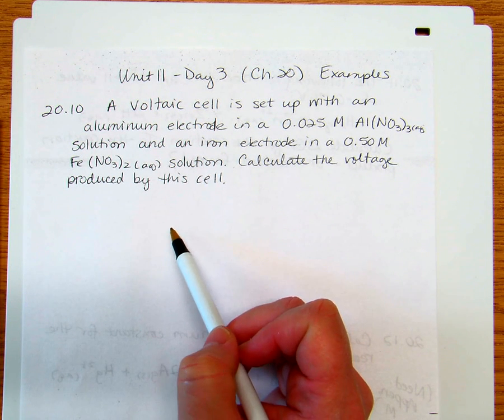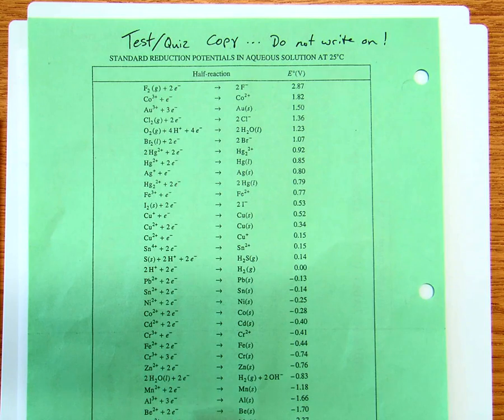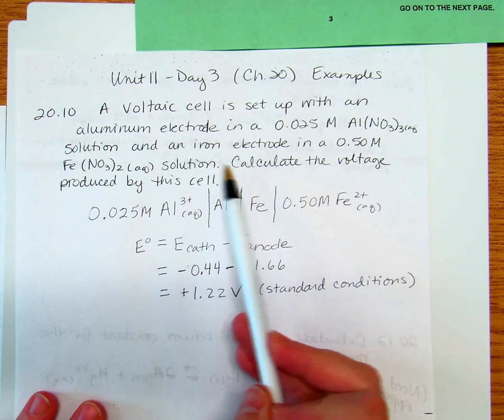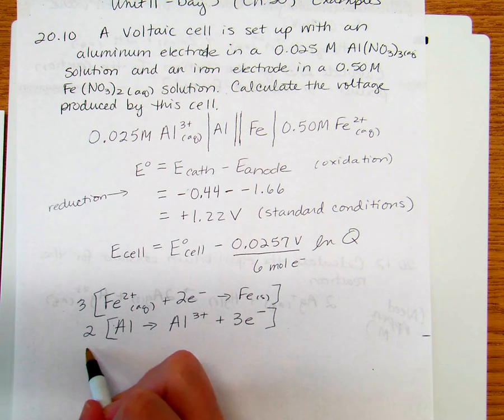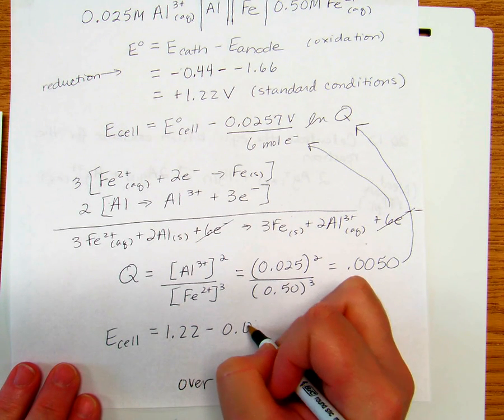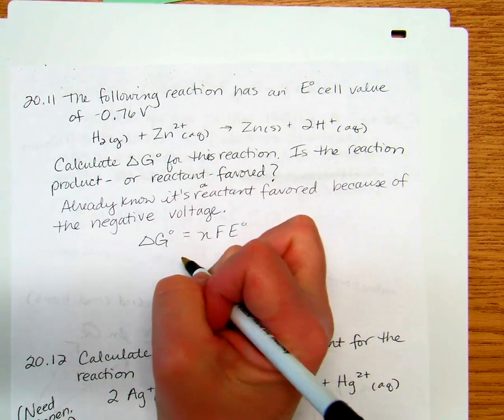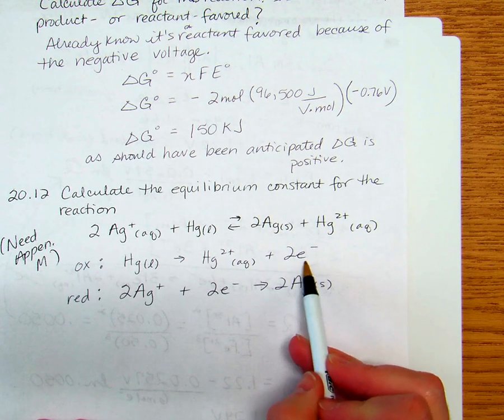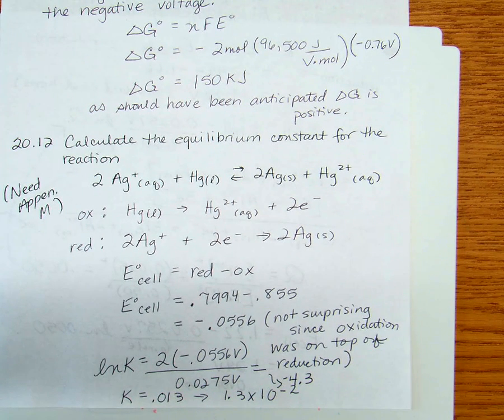HSHS AP Chem Unit 11 Day 3 Work